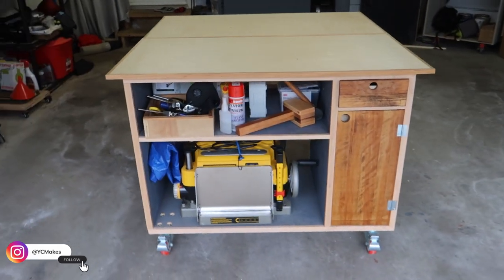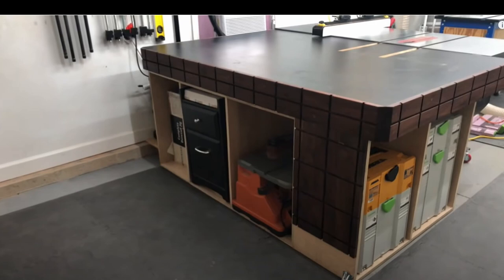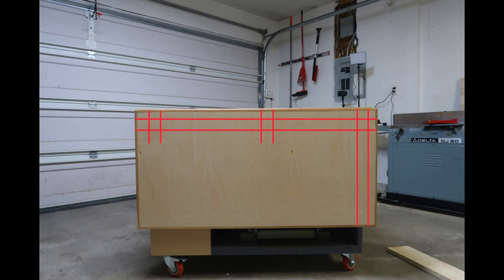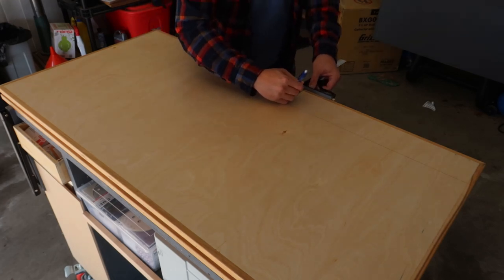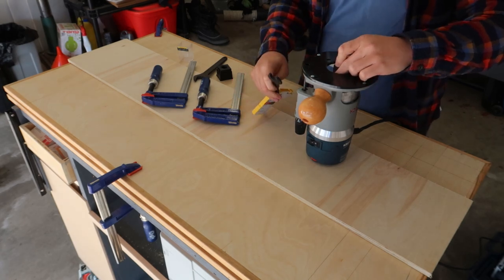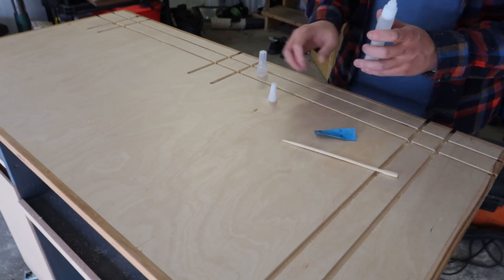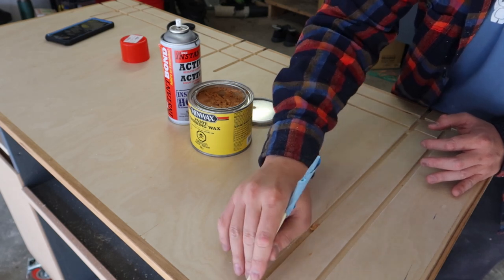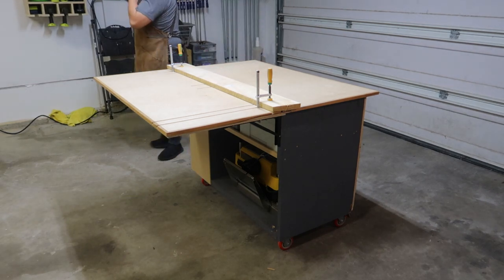I did not expect this from the Microjig Matchfit || Workbench Improvement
Watch my workshop shenanigans! Adding Microjig Matchfit Vise to my assembly table and unintentionally added a feature I did not expect